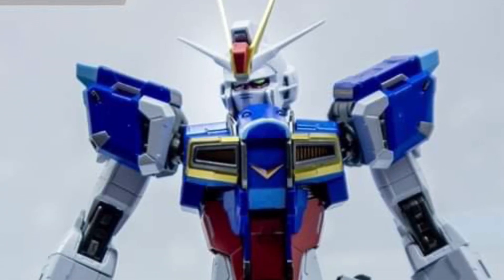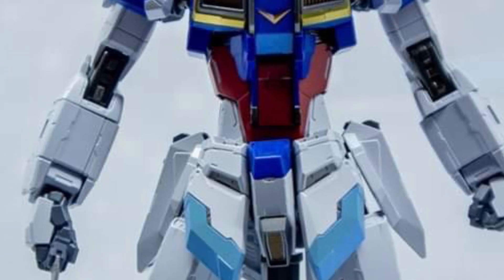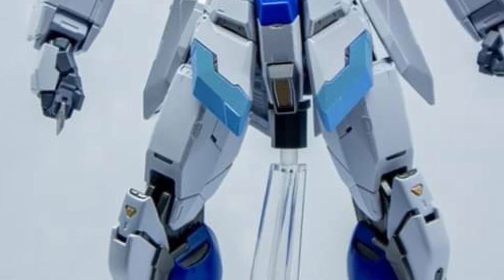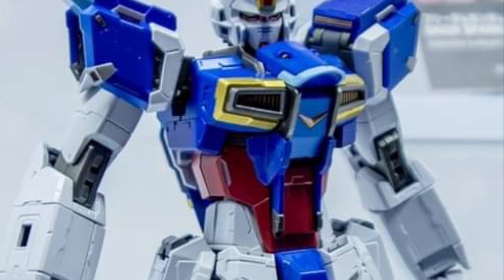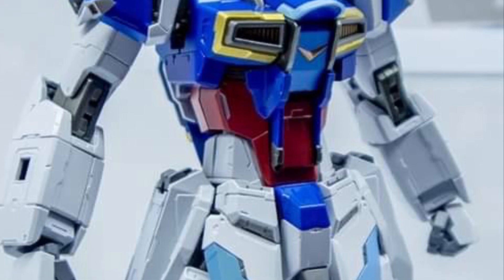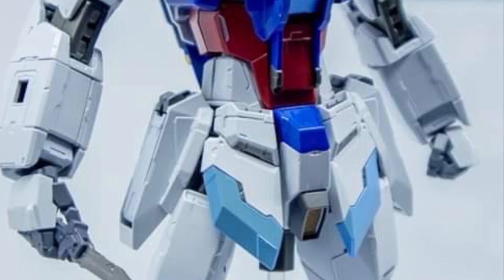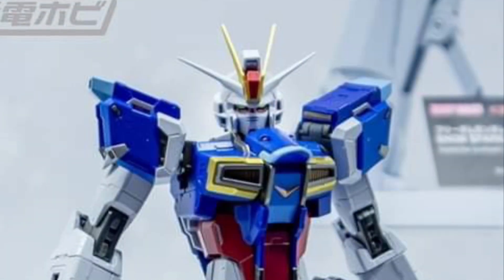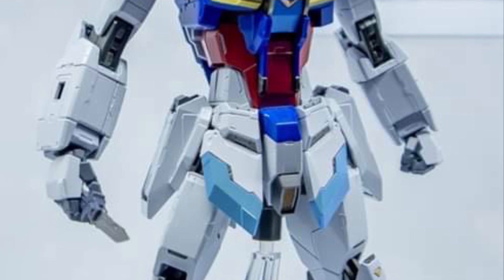New gundam Metal build pulse Gundam action figure on display